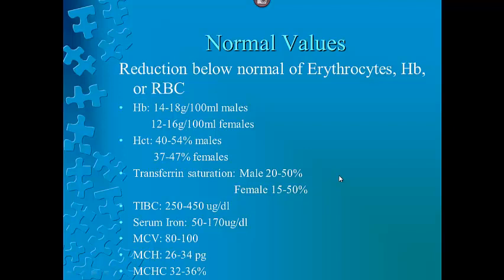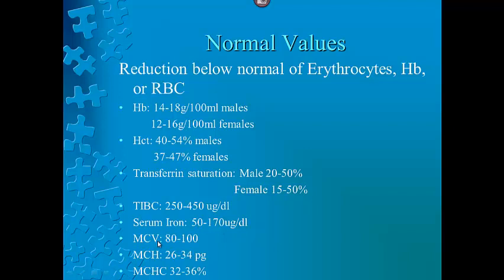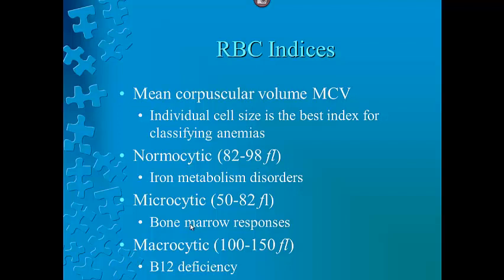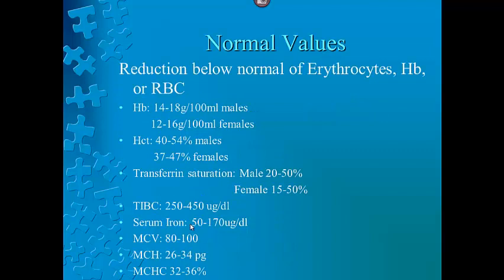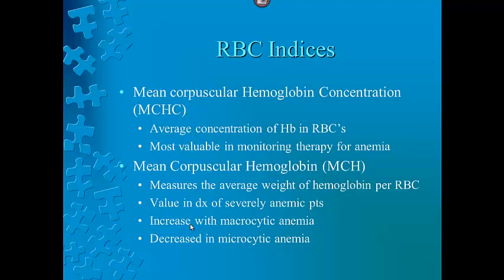CBC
NUR 678